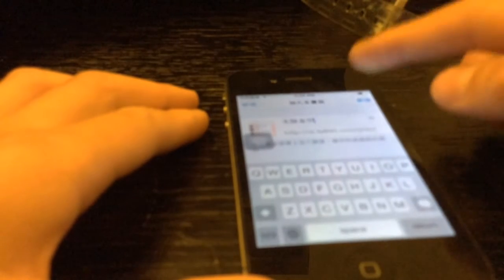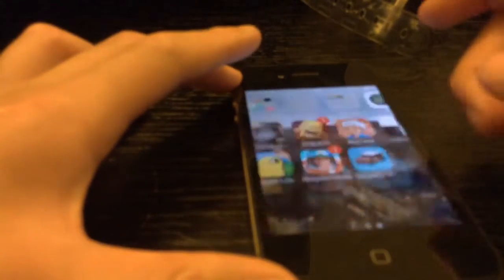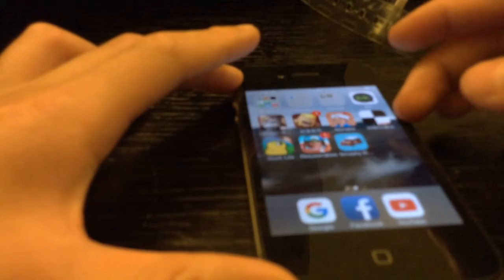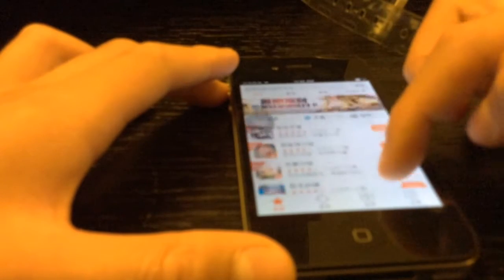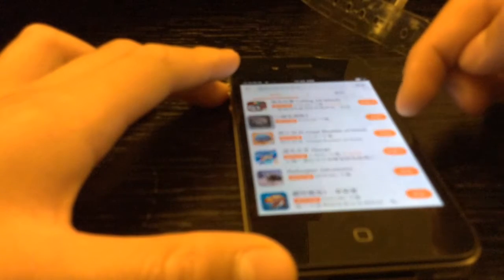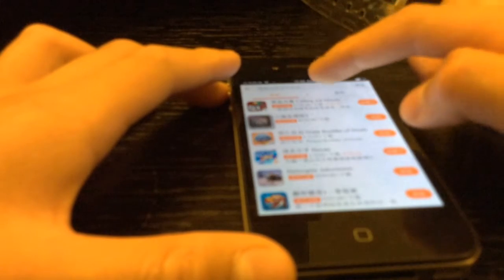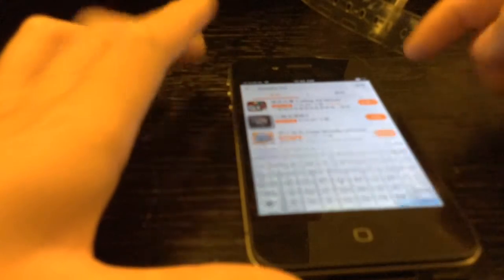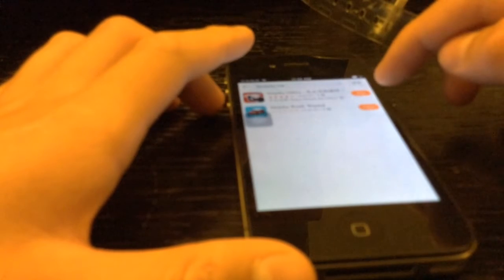How to hack Smashy road